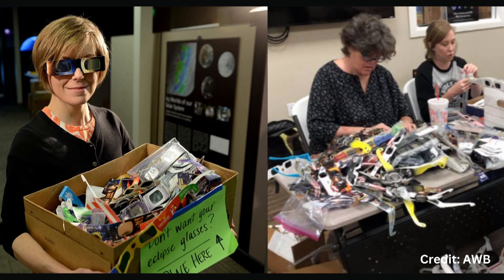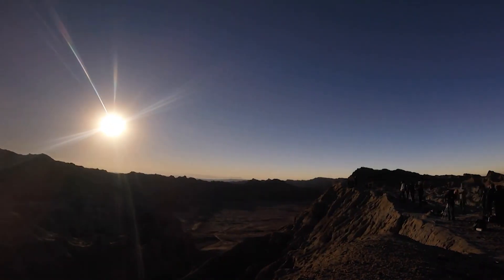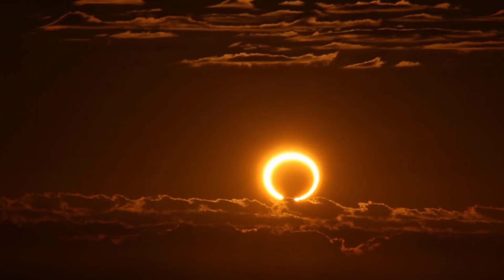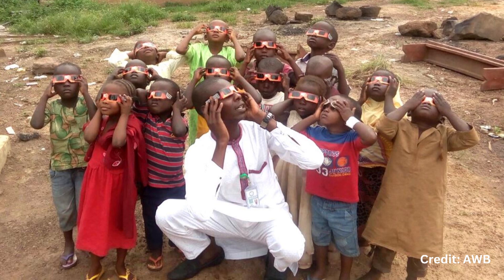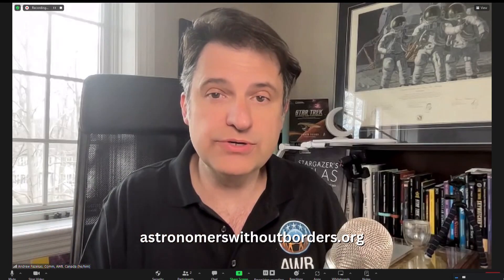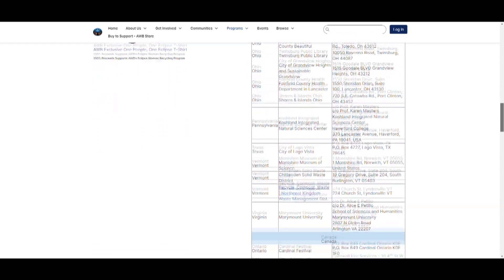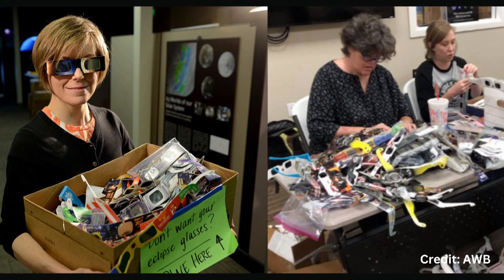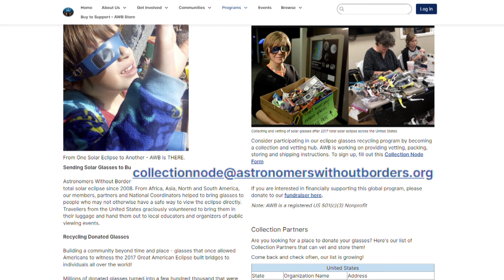Recycling Eclipse Glasses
This week we are talking with Andrew Fazekas from Astronomers without Borders about their about their Eclipse recycling and distribution program. After the 2017 Eclipse they were able to distribute 300,000 Eclipse Glasses to people who many not otherwise have a safe way to view the eclipse directly. They are once again accepting new or gently used glasses from this year's Total Solar Eclipse.